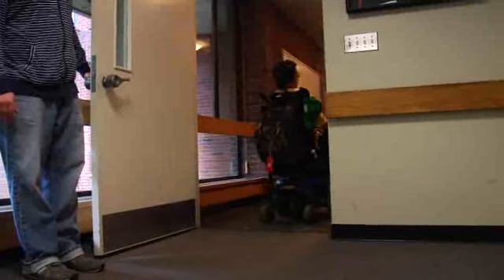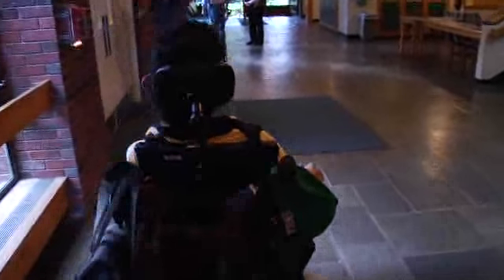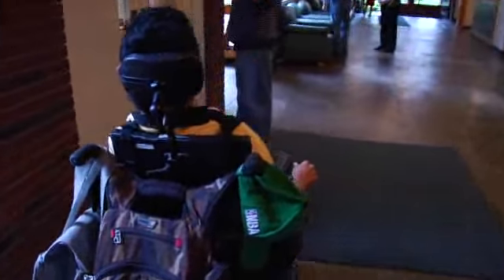Wheelchair Orientation & Mobility (Chapter 3 of 7)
Wheelchair Orientation & Mobility
By Scott Crawford
In this webcast James Scott Crawford, a Certified Orientation and Mobility Specialist, addresses the training needs of people with visual impairment who use power wheelchairs as their primary mode of transportation. Ch 1 -- Introduction, Ch 2-- Navigating Tight Spaces, Ch 3 - Navigating Doors, Ch 4 - Curb Ramps, Ch 5 - Timing on Street Crossings, Ch 6 -- Transportation, Ch 7 - Working with Physical and Occupational Therapists.